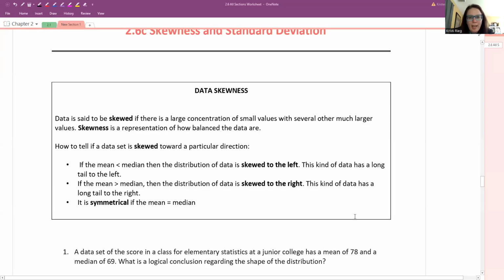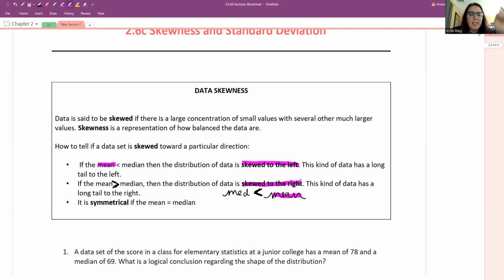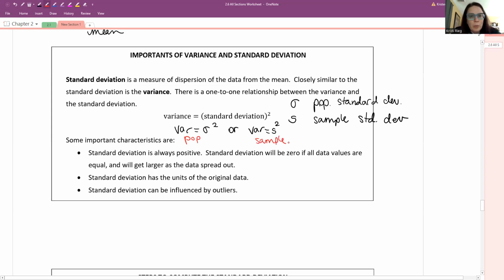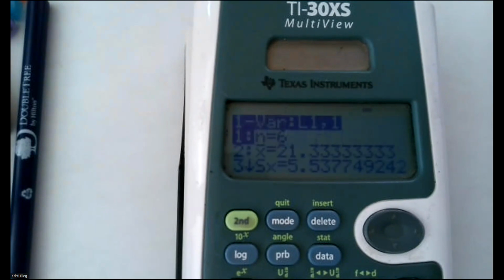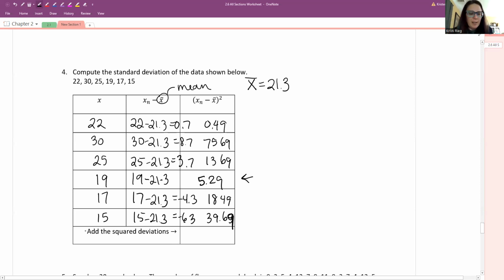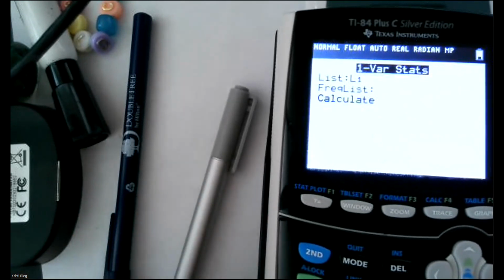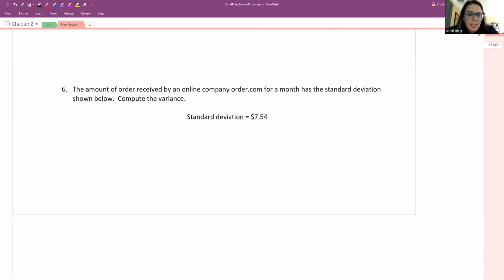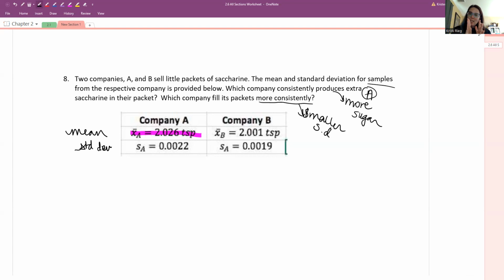Statistics: Standard Deviation